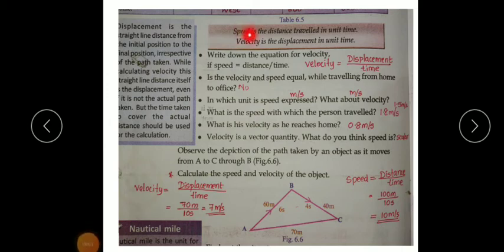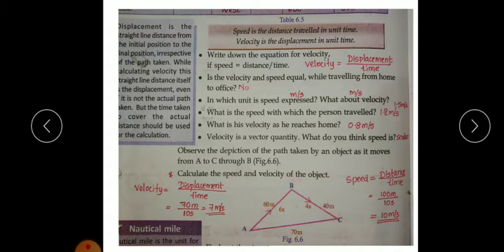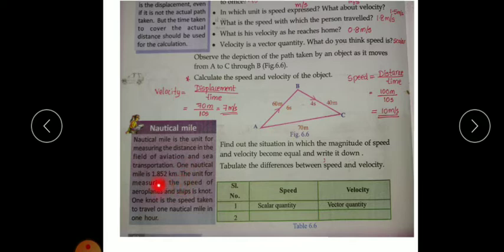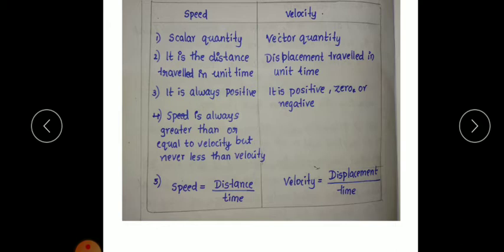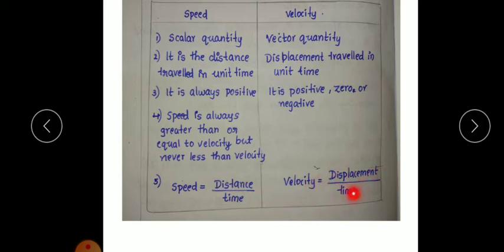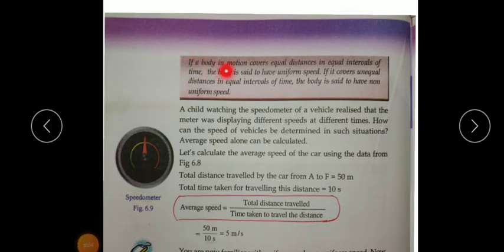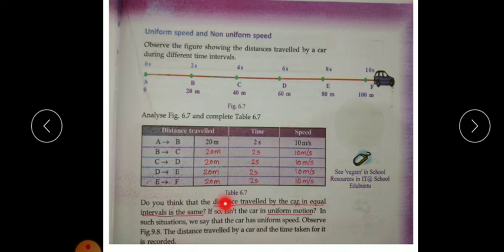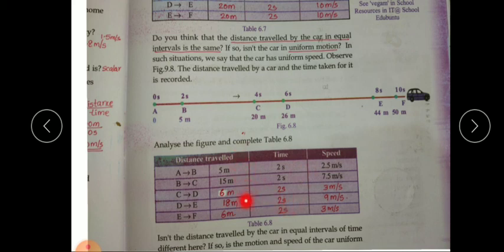8th Physics#Motion#Part 4